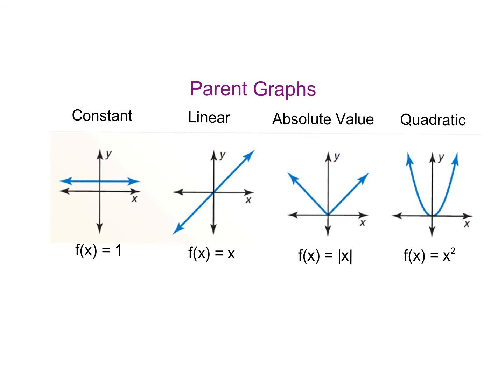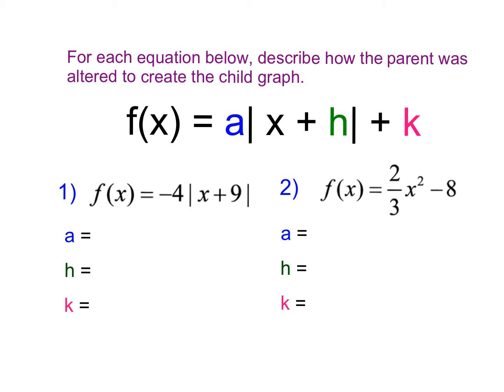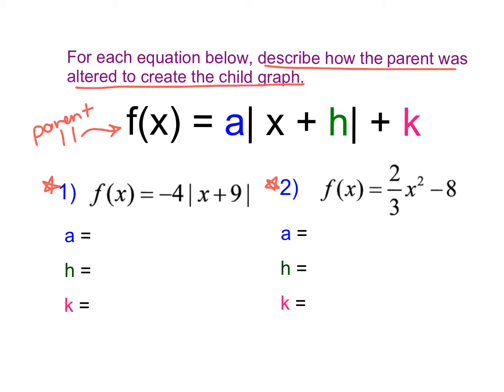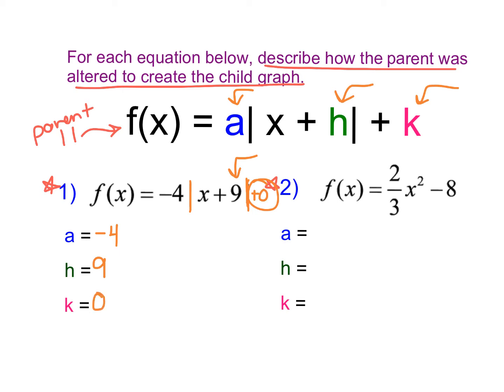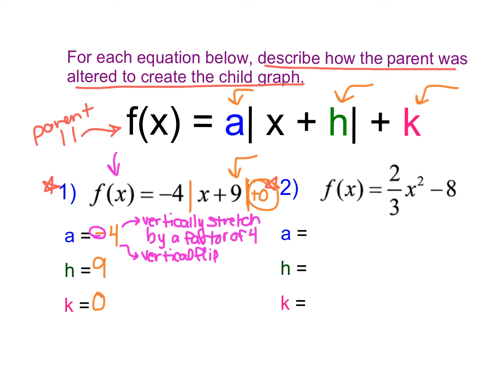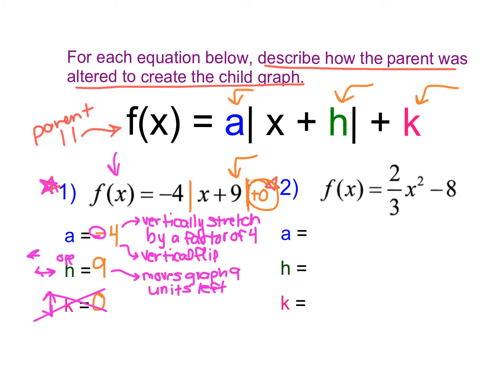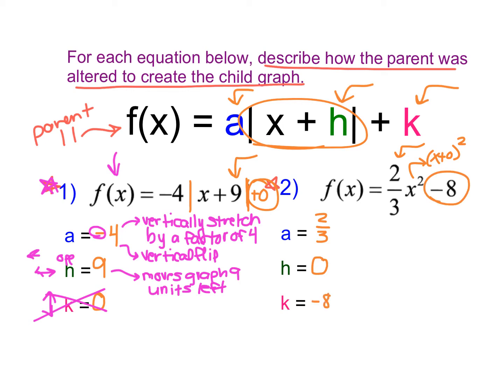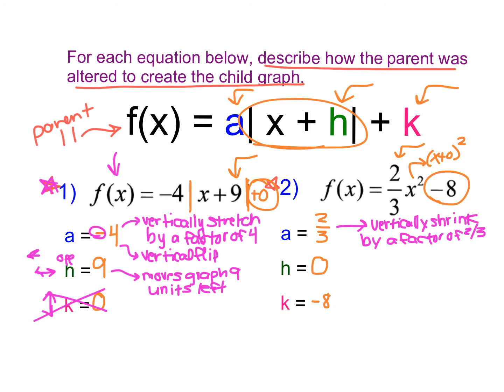Alg2 Ch1V5 - I can describe how a parent graph will be transformed to create a child graph.